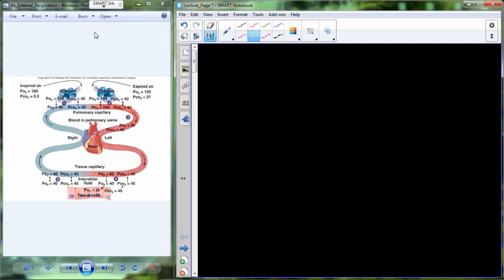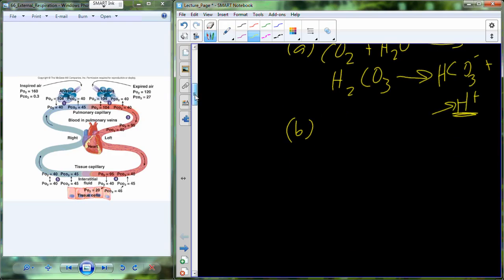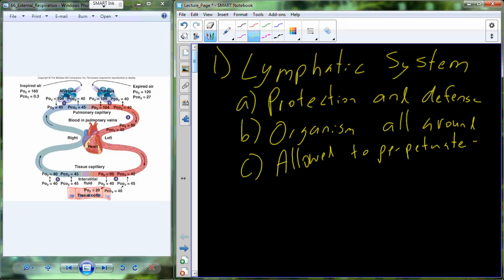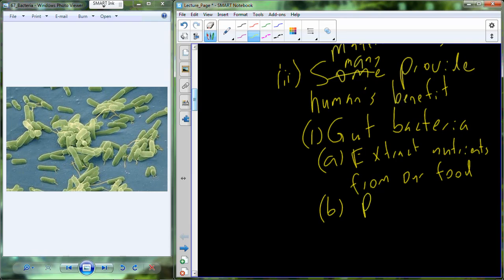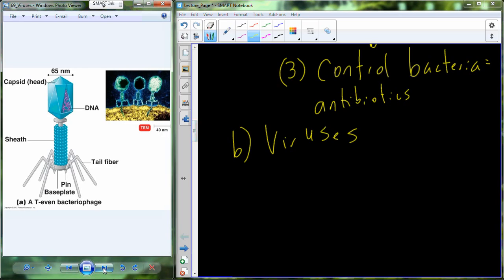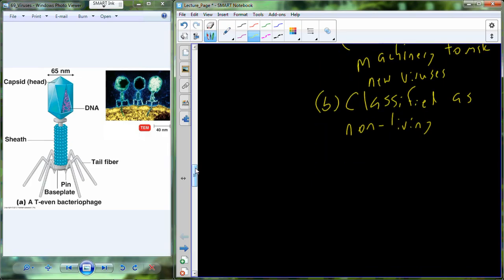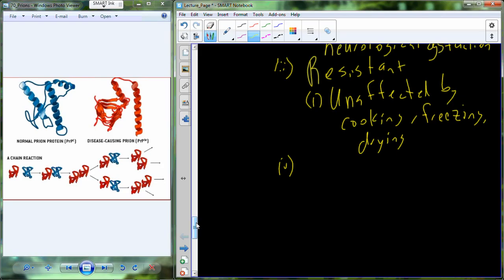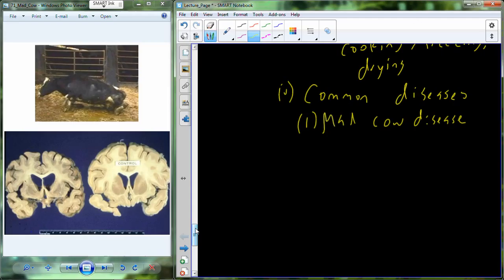BI 103 Lecture 15